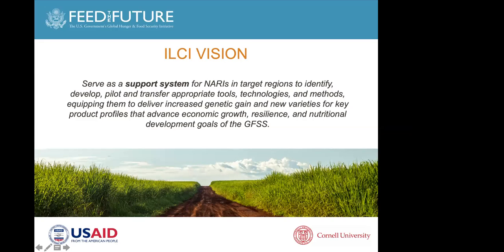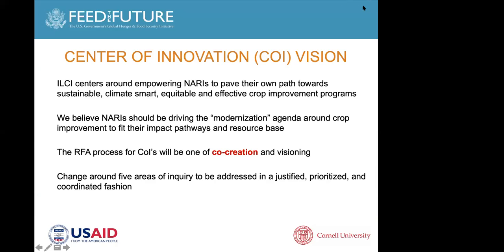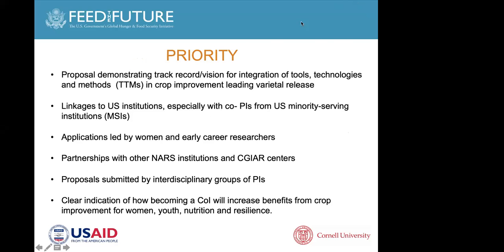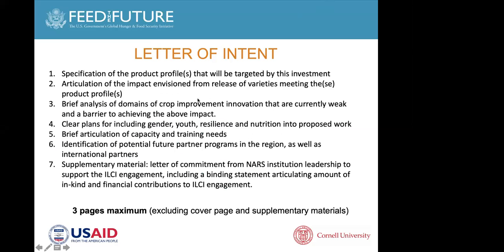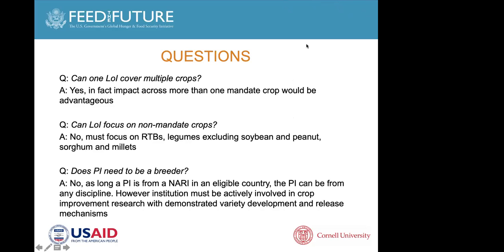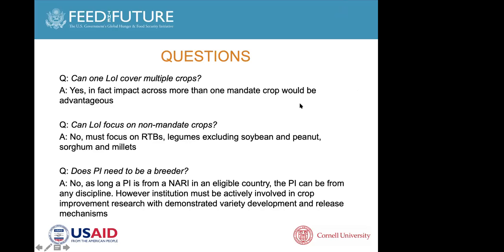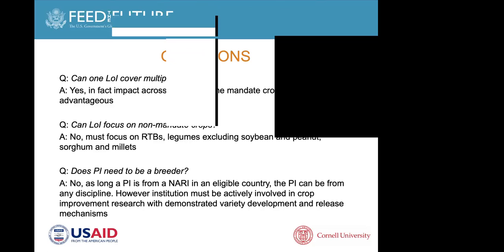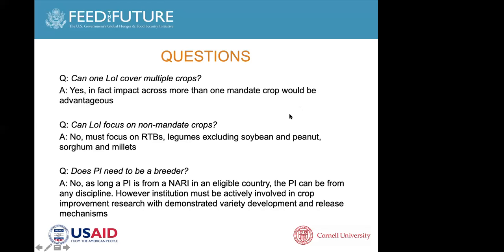Informational webinar: Innovation Lab for Crop Improvement Centers of Innovation RFA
On March 19, the Feed the Future Innovation Lab for Crop Improvement hosted an informational webinar on the RFA for Centers of Innovation.